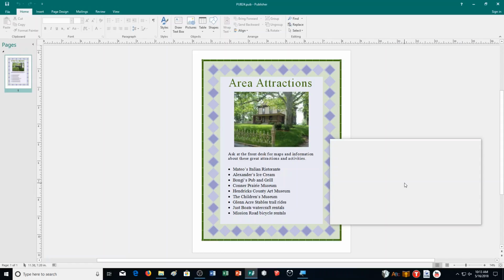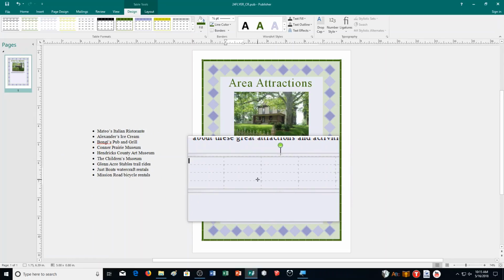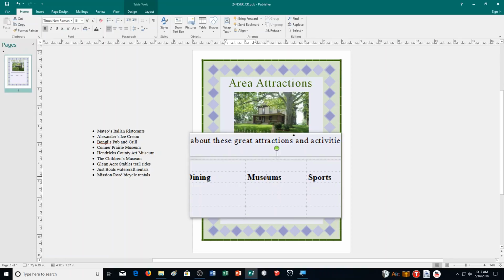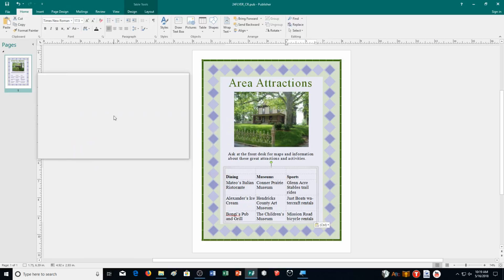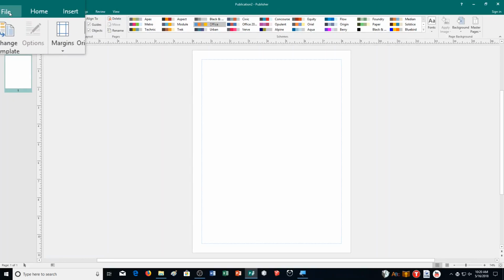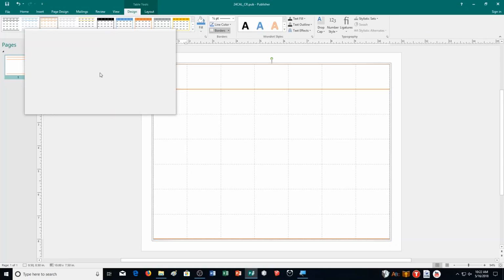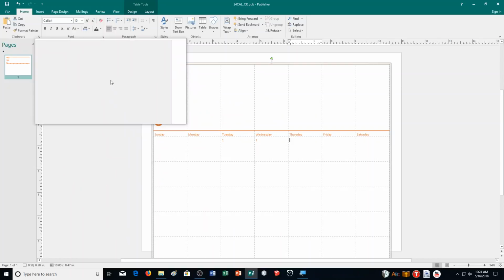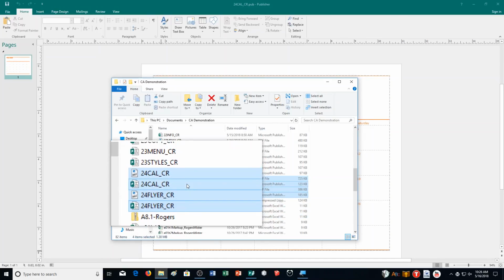Publisher Ex24: HOW TO